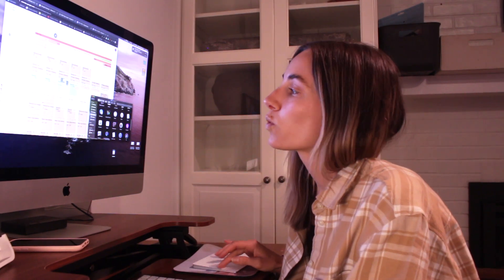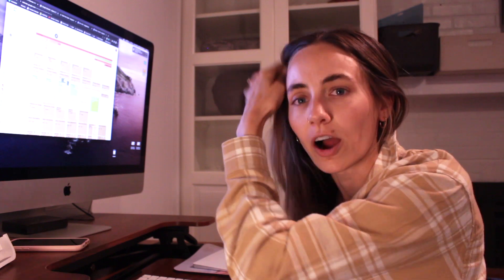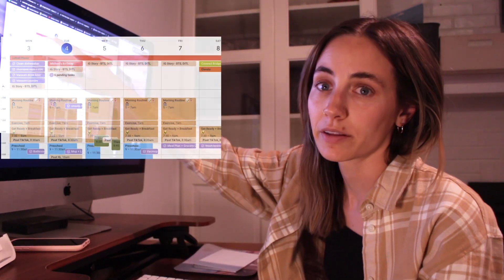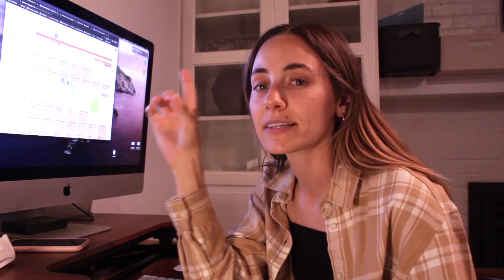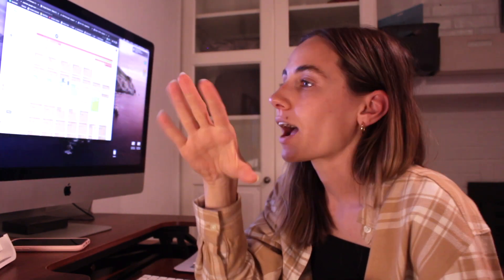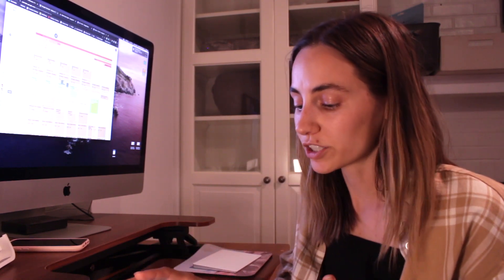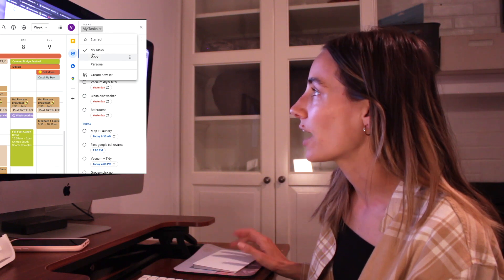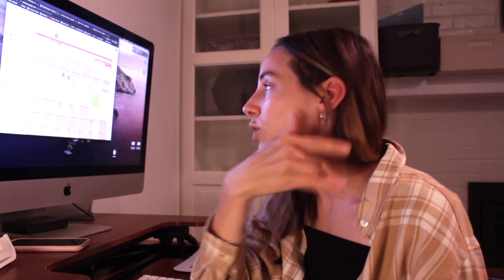Revamping My Google Calendar | My "Brain Hub" 💆🏻‍♀️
While I love physically writing stuff down I realzied I was struggling having my brain in 10 different places with all the lists, planner, schedules, etc. I was using. So I decided to compile it all in one place, Google Calendar. So, I wanted to share with you how I did that today. Enjoy!

A continuation of my popular Chart Your Cycle course but for those of you in that sweet phase of life where you're ready for a baby. Use the knowledge of your cycle to give yourself a better chance at conception. Are you supporting your body, cycle, and mind in the best way possible going into this new phase of life? Do you know the best times to have sex for a better chance of conception?

Weekly Email (click "JOIN THE FAMILY) I send weekly emails every Monday to keep you up to date with what's going on, the content that's been put on the previous week, and anything exciting coming up.

My favorites/discount links and codes:

Amazon Store